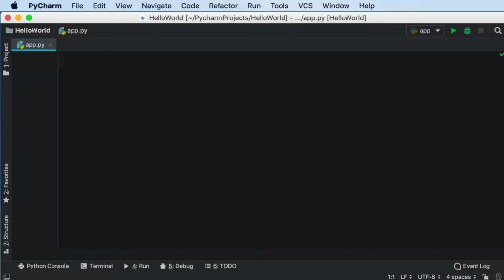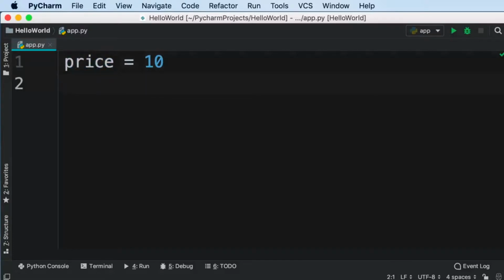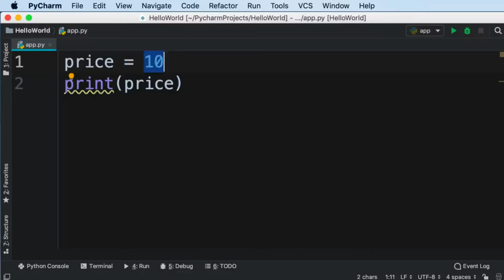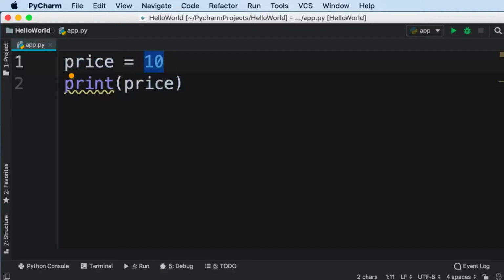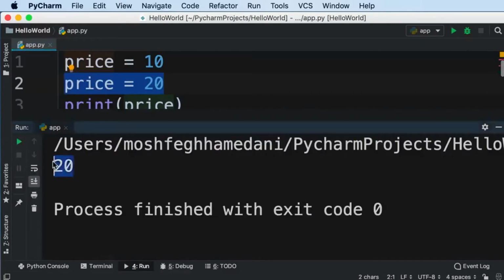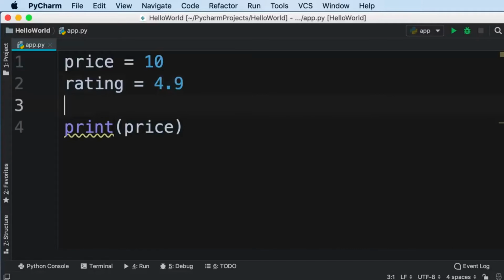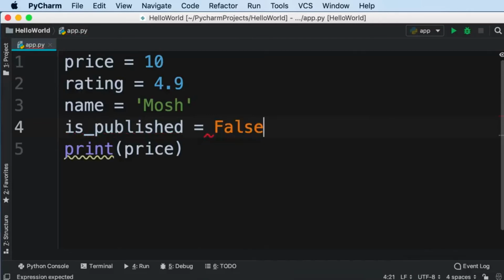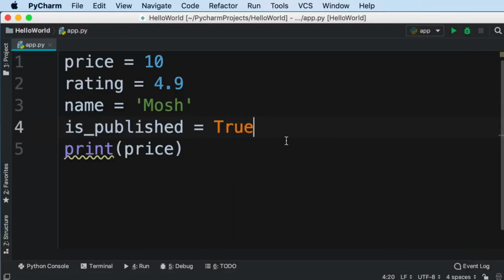Python Tutorial To Understand Variables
Python is very simple programming language but then only when you know how to use it. This tutorial will teach you how to use variables in python as variables plays a very big role in any programming language.